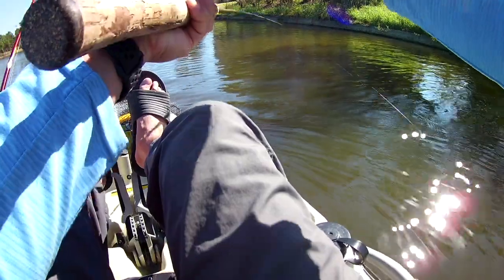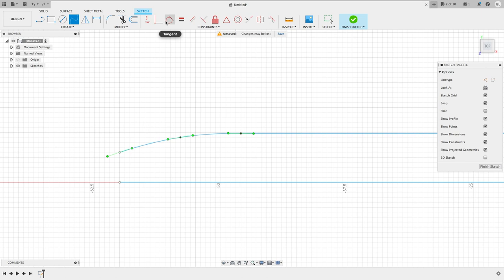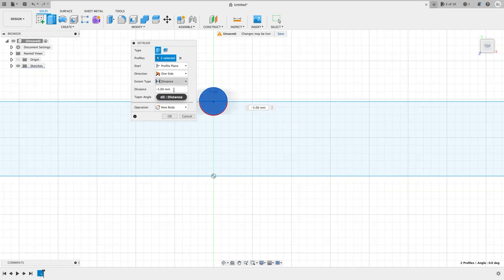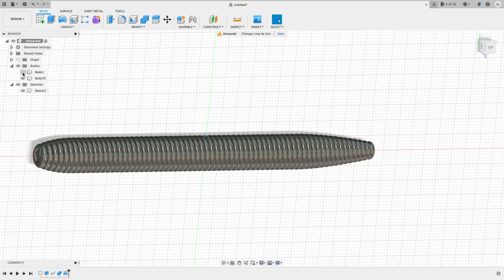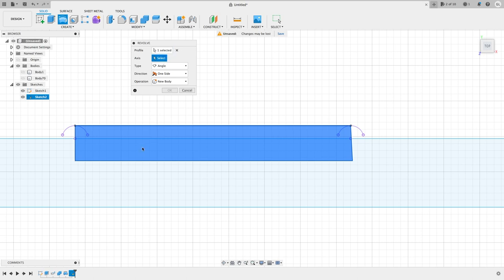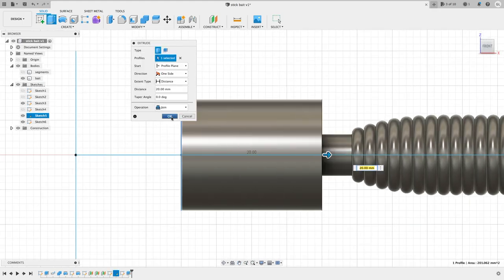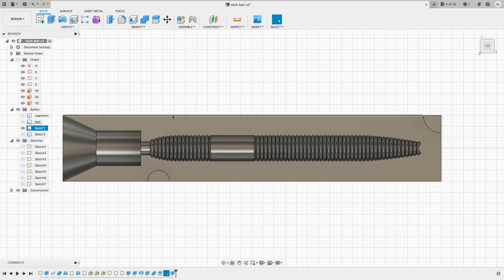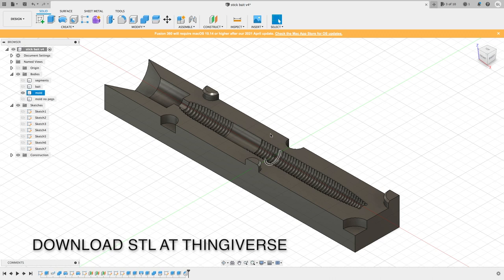DIY Senko Style Stick Bait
Break it down on the most fundamental yet effective soft plastic lure - stick bait, a.k.a. Senko, step-by-step tutorial in Fusion 360. Enjoy!

Difficult Level: 2/5